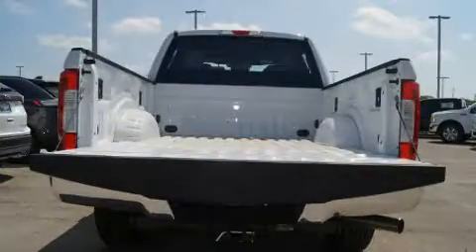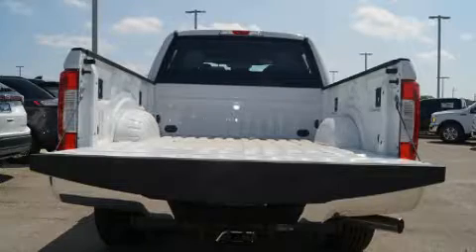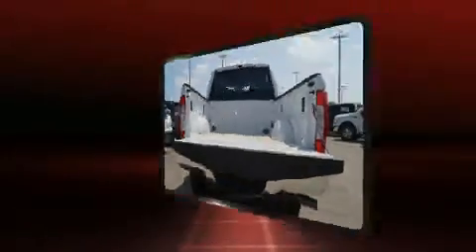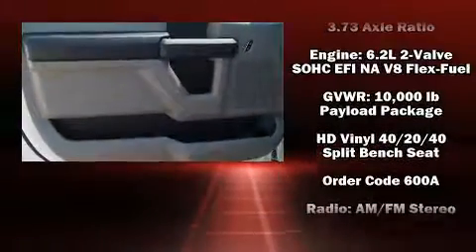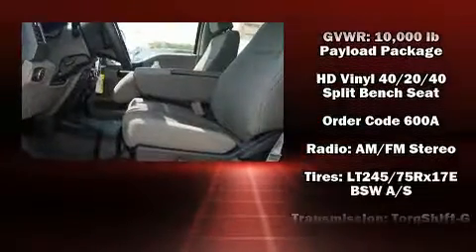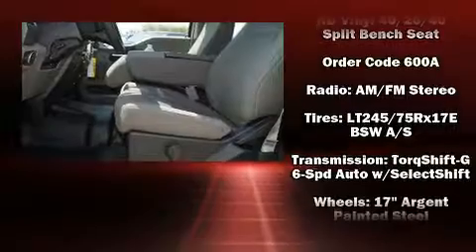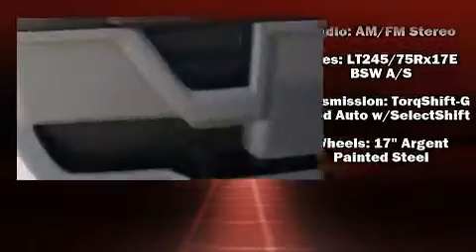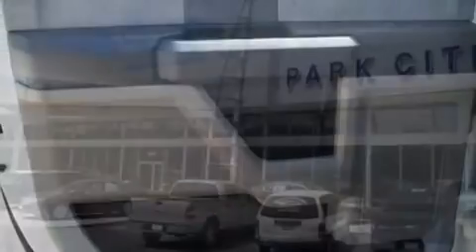2017 Ford F-250 XL in Dallas, TX 75235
You can expect a lot from the 2017 Ford F-250. Smooth gearshifts are achieved thanks to the powerful 8 cylinder engine, providing a spirited, yet composed ride and drive. Top features include air conditioning, delay-off headlights, variably intermittent wipers, a trip computer, tilt and telescoping steering wheel, an overhead console, a trailer hitch, and more. Ford also prioritized safety and security by including: dual front impact airbags, front side impact airbags, traction control, brake assist, ignition disabling, and 4 wheel disc brakes with ABS. For added security, dynamic Stability Control supplements the drivetrain. Our aim is to provide our customers with the best prices and service at all times. Please don't hesitate to give us a call.